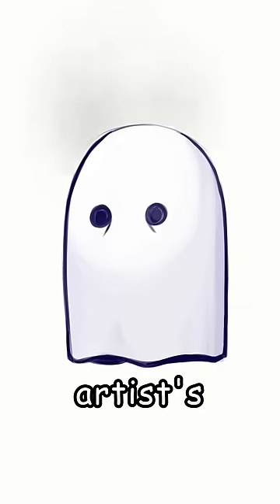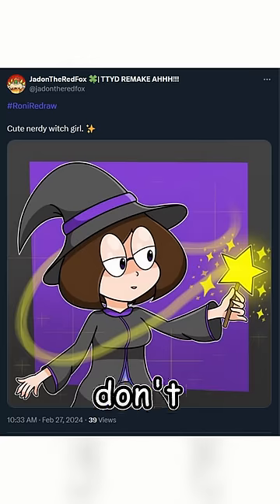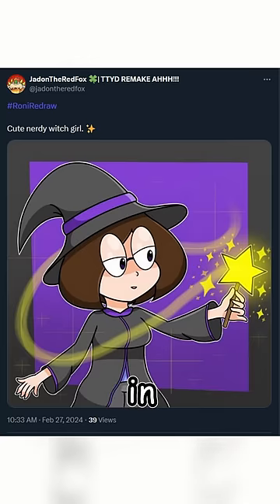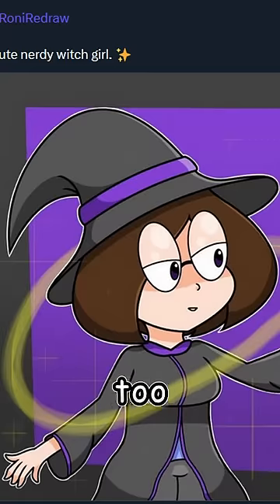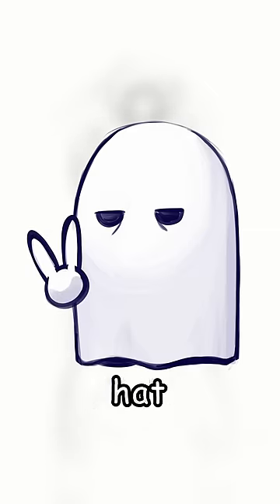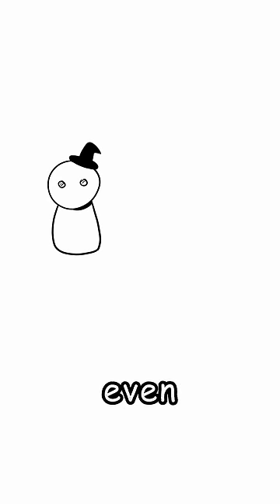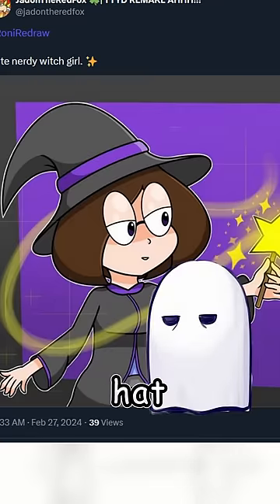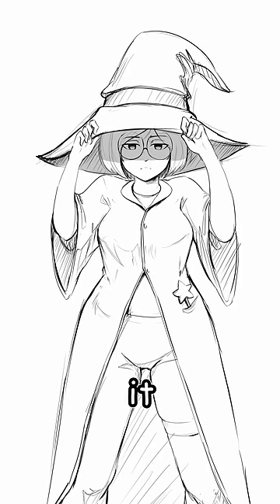The best way to draw a witch’s hat